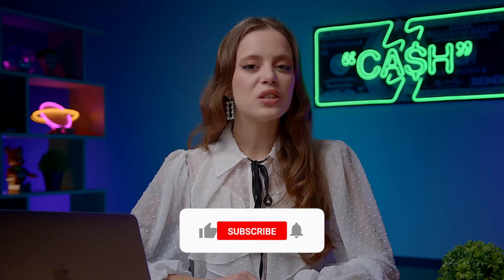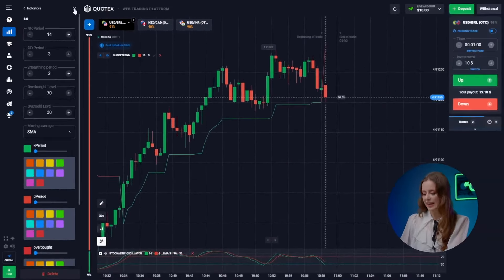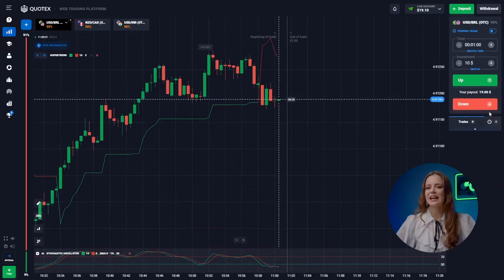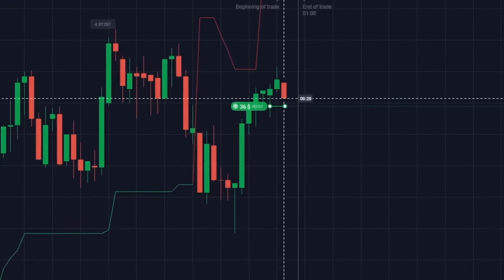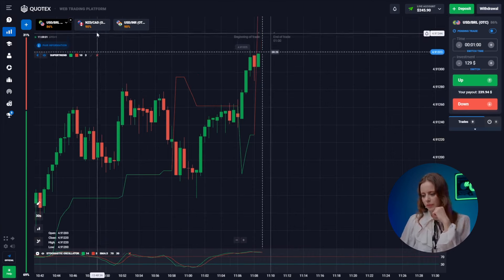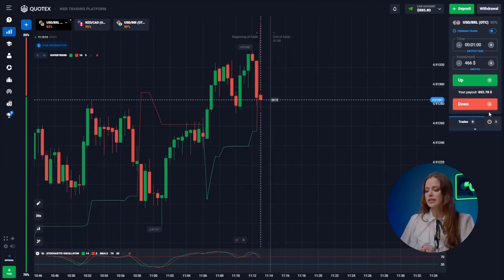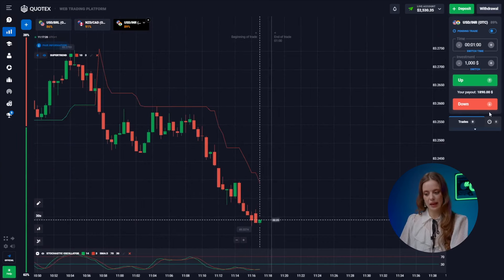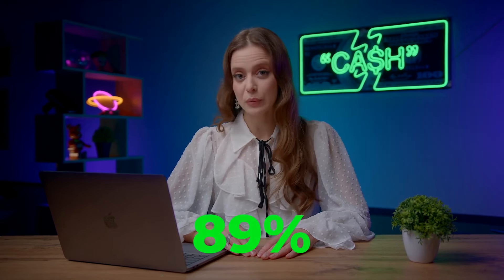POCKET OPTION DEPOSIT | I TURN $10 INTO $3,420 IN 9 MINUTES | 100% INSIDER TRADING STRATEGY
POCKET OPTION DEPOSIT

Hi, everyone! I’m Agatha and you’re on my YouTube channel about pocket option deposit! Here I’m talking about the most valuable and useful things about pocket option deposit which I got through a big experience and mistakes. You have an opportunity to get pocket option deposit absolutely for FREE. Be sure, pocket option deposit will change your life for the best. The advantage of pocket option deposit is that absolutely anyone can do it anywhere.

Get ready for a financial rollercoaster, folks!
My Super Simple pocket option deposit | Ready to roll in the cash?

Time-codes:
00:00 - Meet Agatha, the Trading Expert!
0:08 - 10 Bucks to Thousands: My Trading Profit Power in 7 Minutes!
0:37 - ​​Huge Profits Fast: Free Trading Signals on My Telegram!
0:58 - Profits Made Easy - Settings Time!
2:15 - Ready, Set, Trade!
3:01 - $36 trade
4:04 - $129 trade
5:05 - $466 trade
5:59 - $1,620 trade
6:56 - $3,420 trade
7:17 - Rolling in Cash: Join My Telegram Channel for Free Trading Insights!